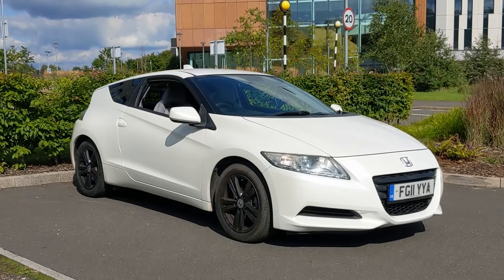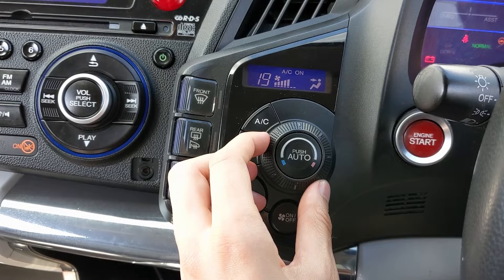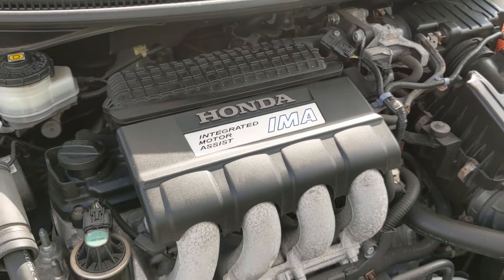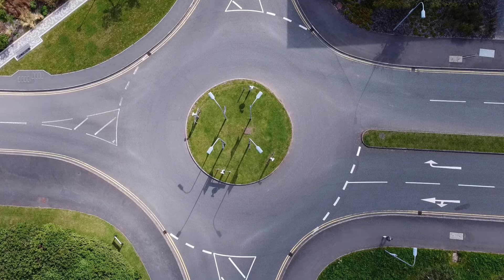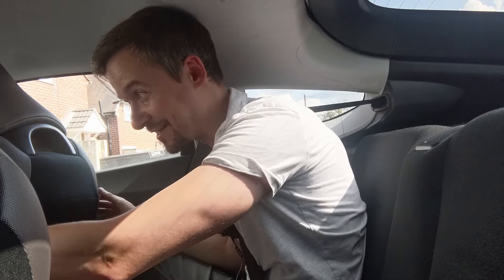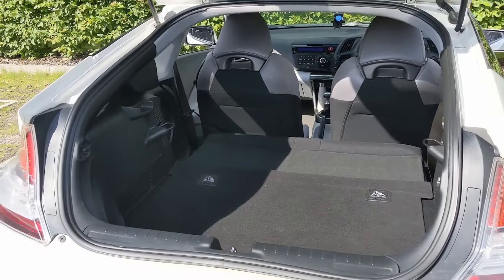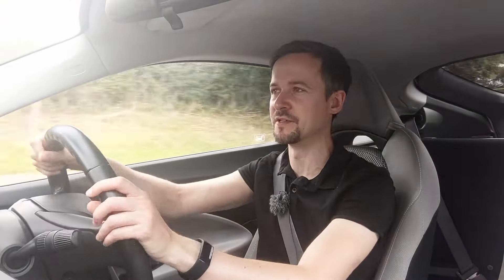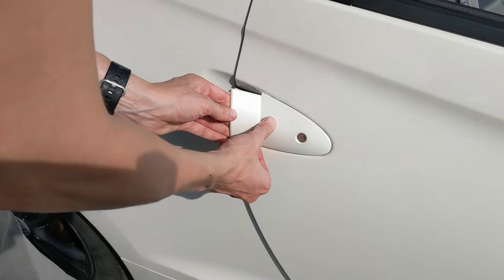Forget the Critics, buy a Honda CR-Z.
Released back in 2010, the futuristic Honda CR-Z was way ahead of it's time. It was a hybrid sports car with a manual gearbox and the dashboard from a star fighter. It didn't sell all that well, but today they are a used car bargain.

Model on review: 2011 CR-Z Sport IMA Hybrid